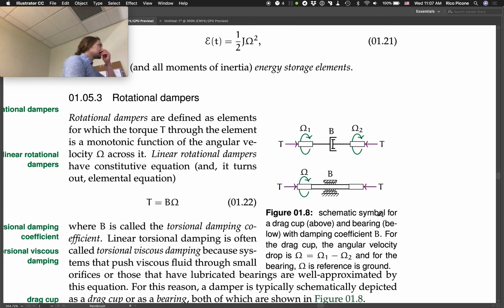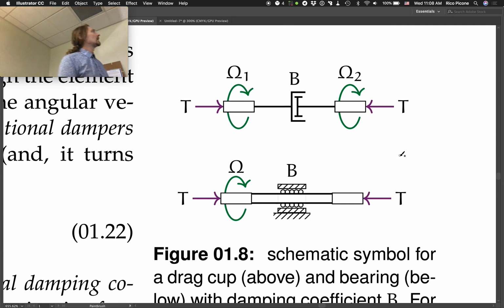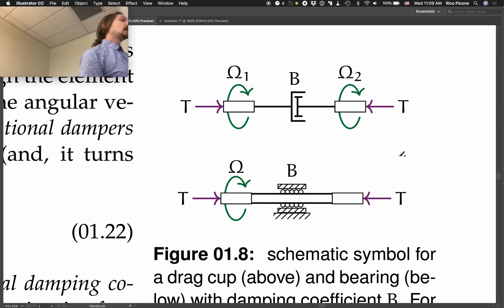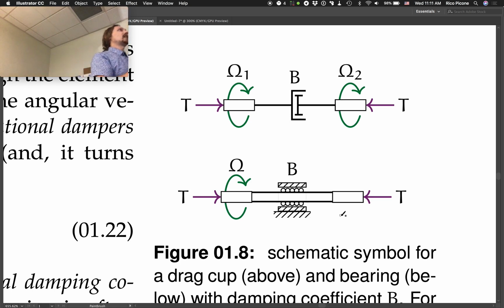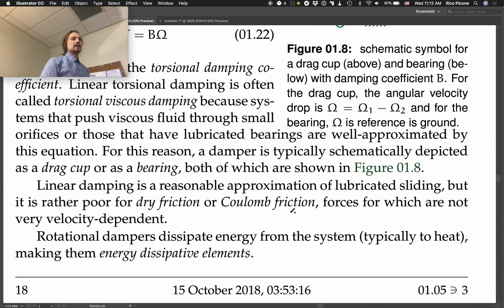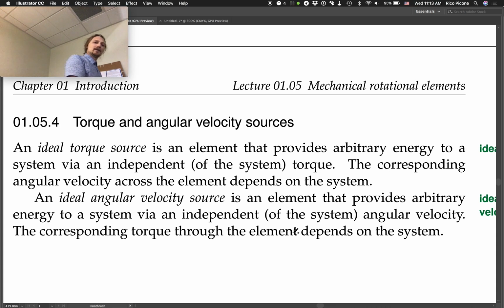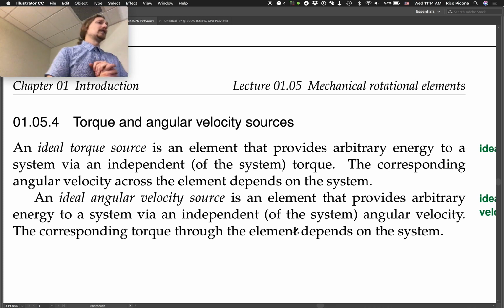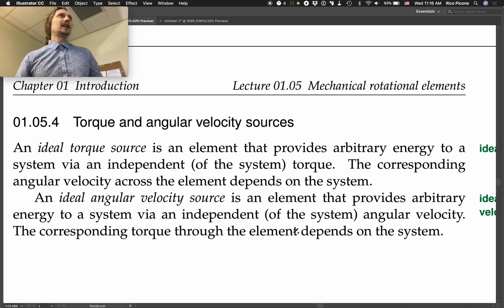01.05.2 Mechanical rotational elements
Lumped parameter modeling of mechanical rotational elements. Only one-dimensional systems are considered. Moments of inertia, rotational springs, rotational dampers, and sources are introduced. This lecture was recorded at Saint Martin's University in the Fall 2018 term as part of the course Mechatronics ME/EE 345 (see the course It is the property of the instructor Dr. Rico Picone.